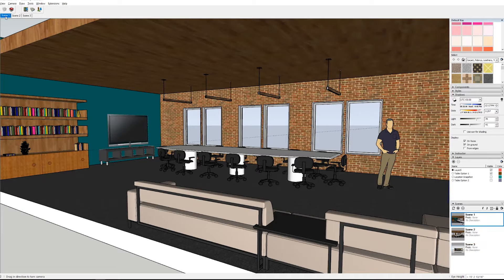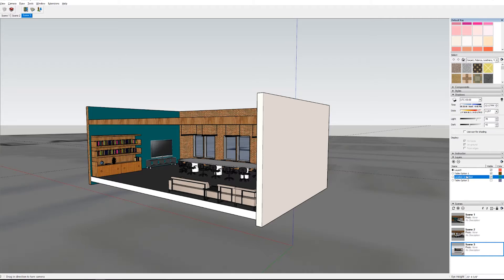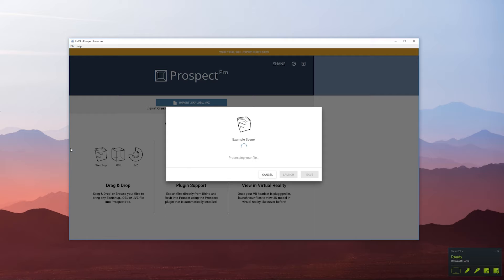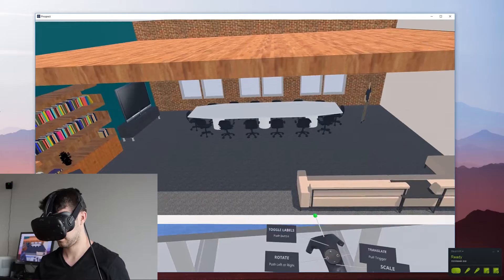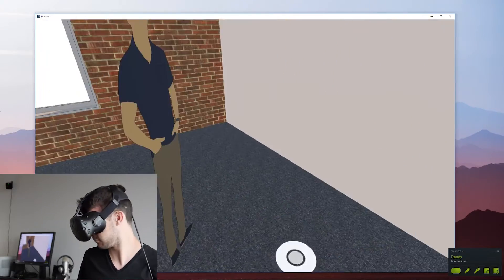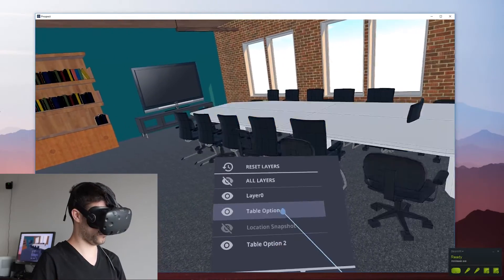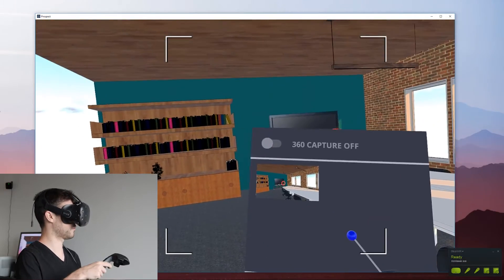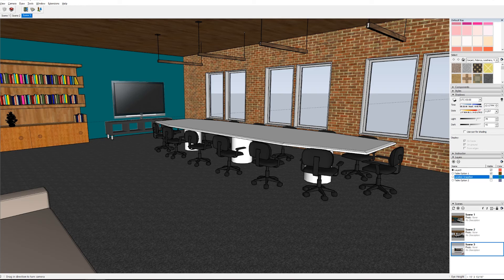SketchUp to VR in 10 Seconds Using IrisVR Prospect 1.5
This video shows the entire workflow of bringing a SketchUp model into a virtual reality walkthrough with IrisVR Prospect You can learn about our current SketchUp integration

About Prospect: Prospect is a desktop based VR platform built for architects, engineers, and construction companies. It quickly and automatically converts Navisworks, Revit, Sketchup, Rhino, FBX, and OBJ files into navigable virtual reality experiences for the HTC Vive and Oculus Rift with one click.

In this video, CEO and Co-Founder of IrisVR, Shane Scranton, walks through the process of bringing his 3D SketchUp model into VR. He also provides an overview of several in-VR features, including:
- Sun Settings: adjust date/time to show accurately geolocated lighting and shadows
- Viewpoints: navigate to different locations - originally set as Scenes within Sketchup - in your model
- Layers: show different design options
- 360° Capture: capture stereo panoramas within VR that can be easily shared with clients

Note: this particular file had a 10 second processing time. Larger files may take longer to load (and some smaller files can convert in under 5 seconds!).